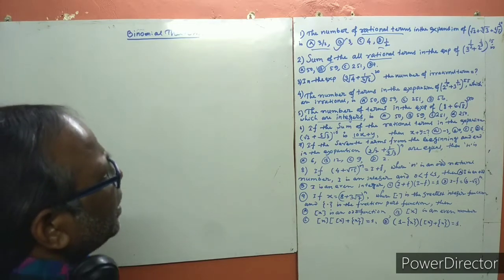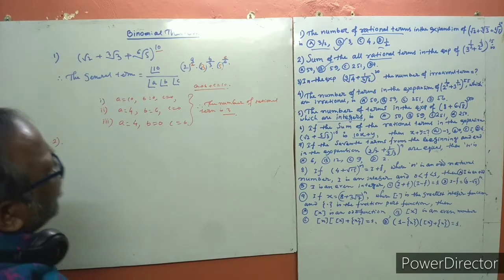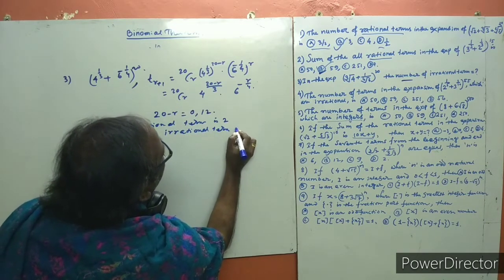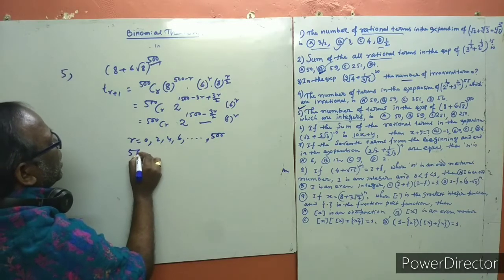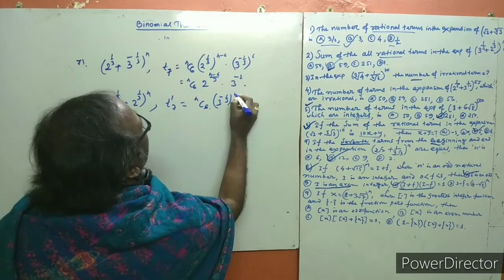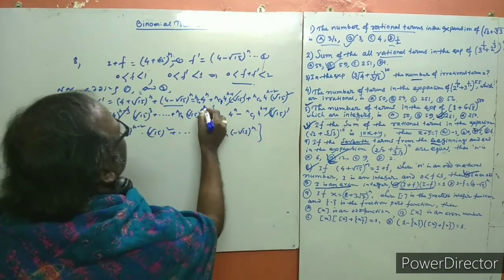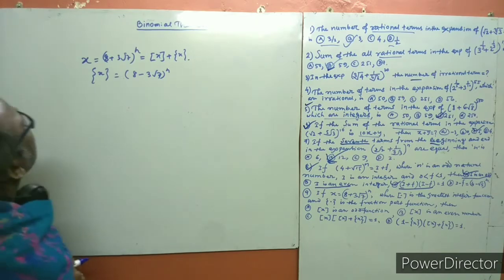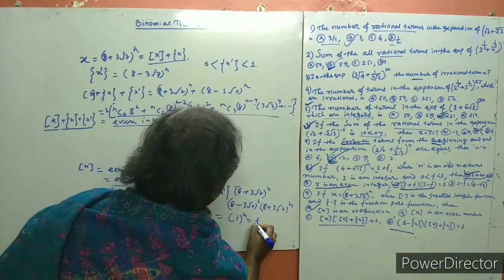Indian statistical institute entrance exam | binomial theorem for jee mains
Indian statistical institute entrance exam |
binomial theorem class 11 |
binomial theorem for jee mains |
IIT |
Binomial theorem for jee advanced |